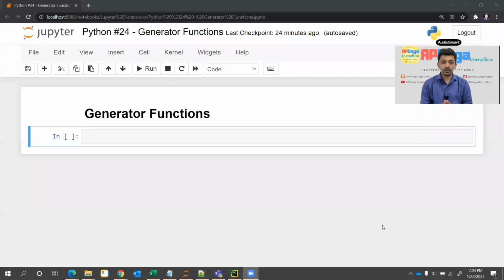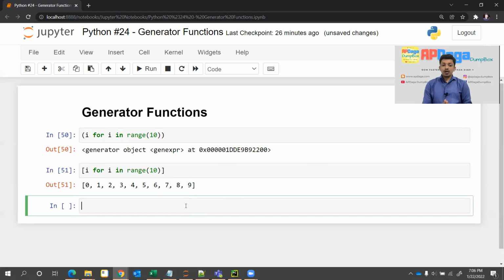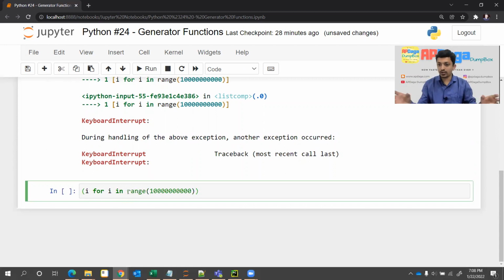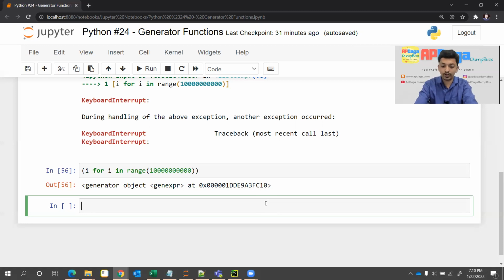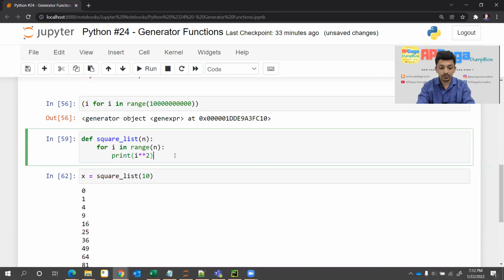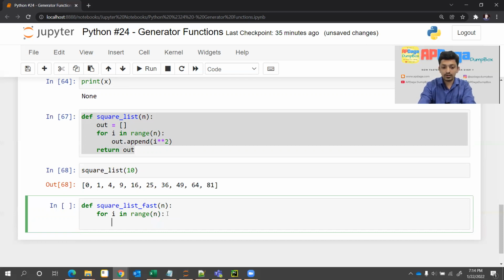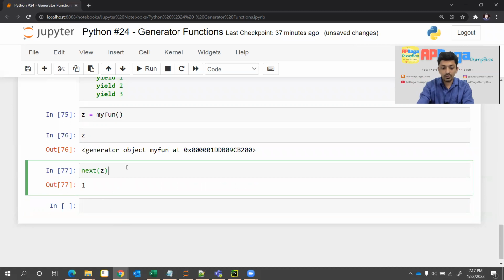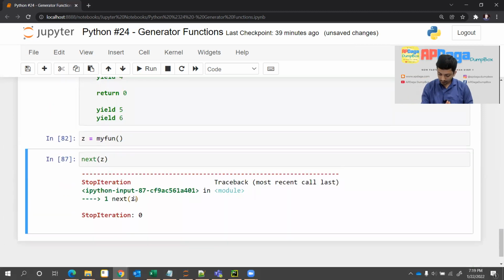Python #24: Generator Functions | Tutorial by APDaga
NOTEBOOK LINK: 👇🏻

TOPICS COVERED:
+ What is the Generator object in python?
+ What is the need and benefits of generator object over typical list & tuple?
+ What is the syntax of generator functions in python?
+ What is the use of the keyword "yield"?
+ Difference between return and yield?
+ How to use return and yield together?
+ How to reduce time and space (memory) consumption in python?
+ How to optimize python code for generating large sequences?
+ Details about next() function in python